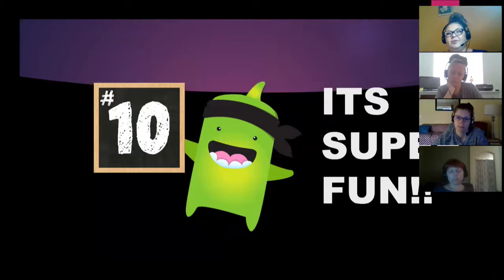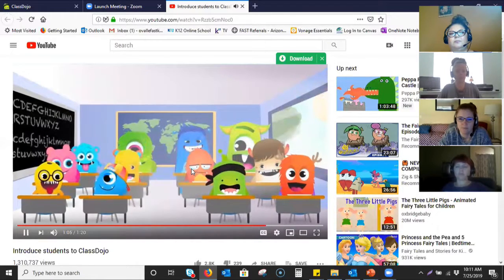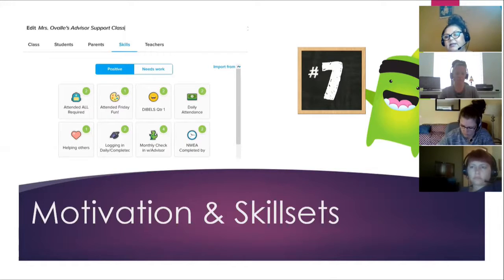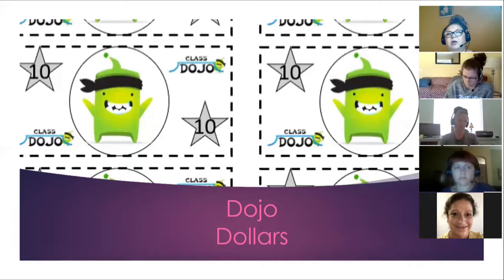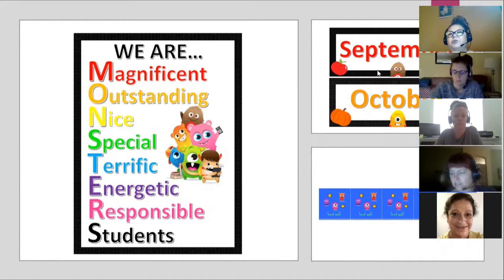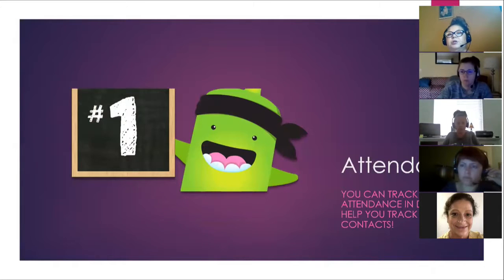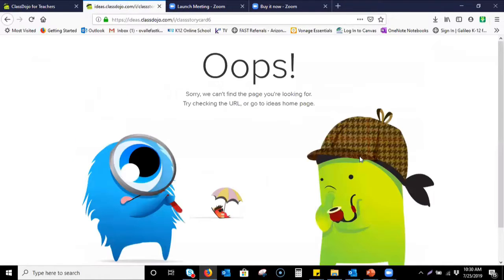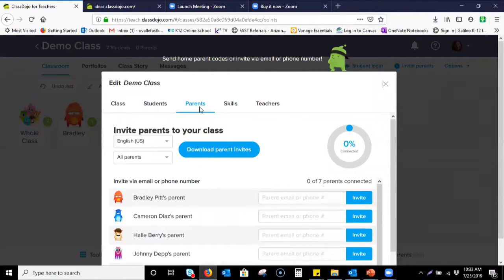Dojo Review 7 25 2019